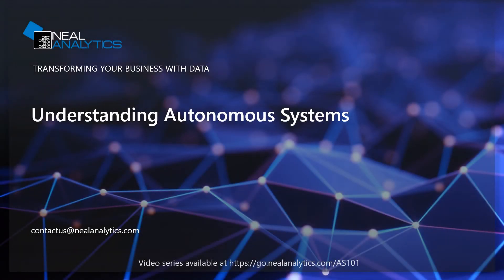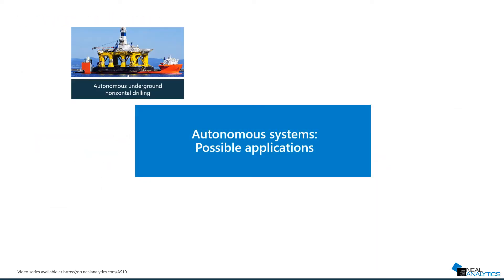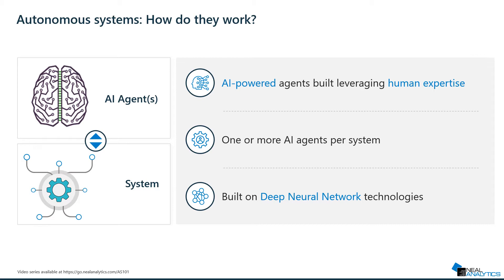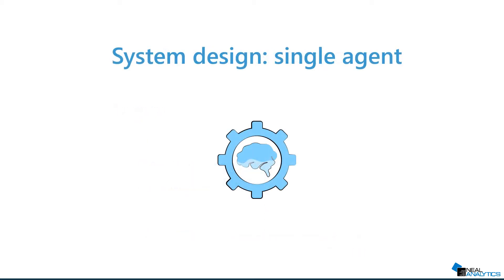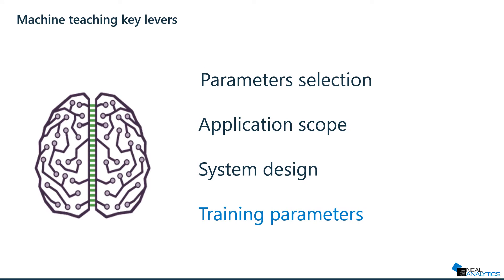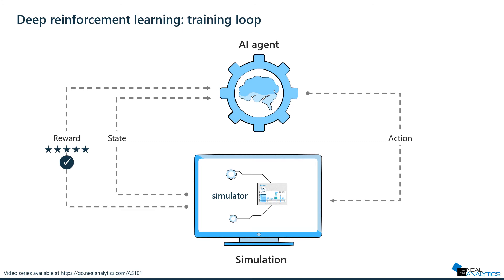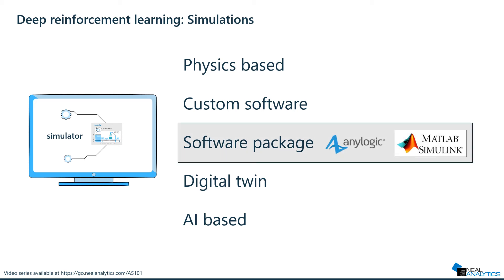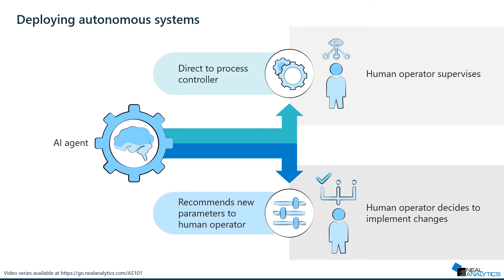Autonomous Systems - Quick intro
This 3 minutes video provides an overview of the key concepts behind Autonomous Systems.

To learn more check out our 5-parts video series on Autonomous Systems